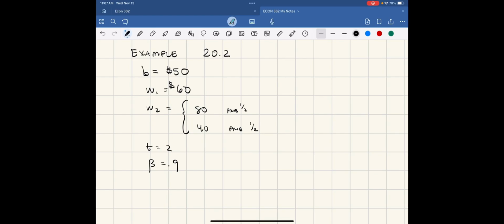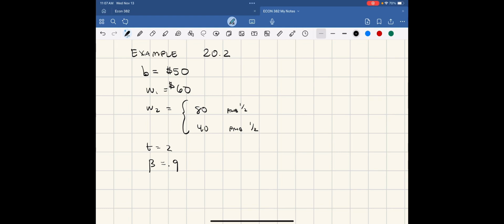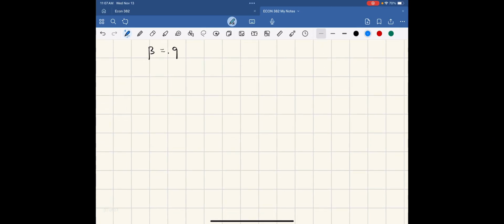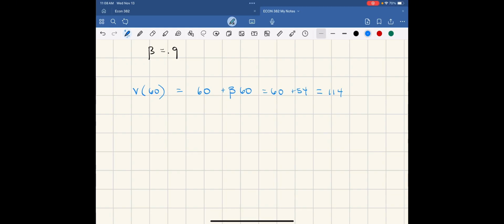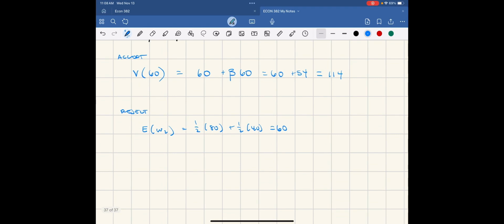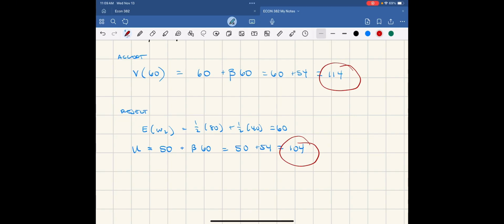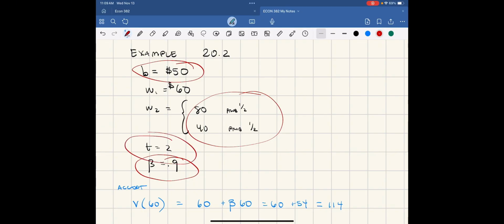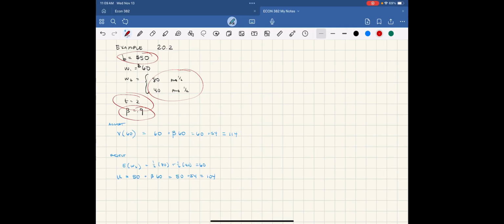Lecture 20. McCall Job Search Model (Two time periods)